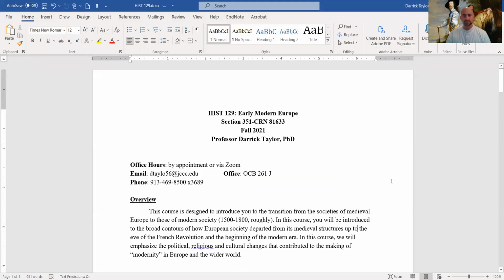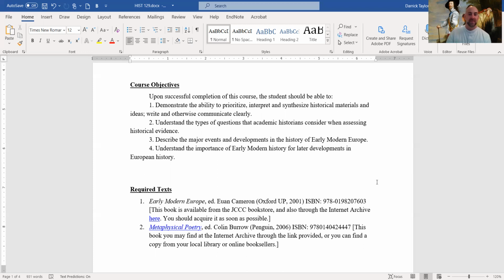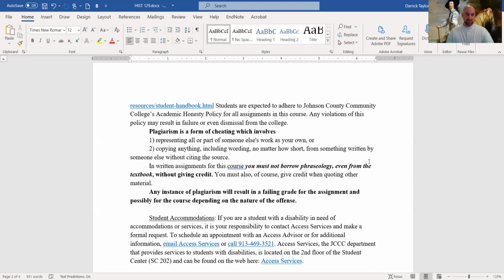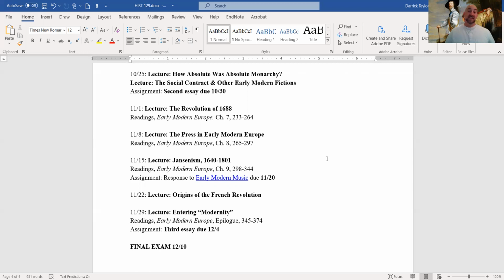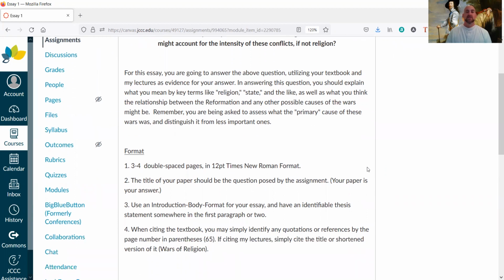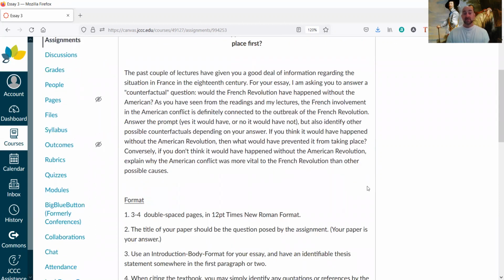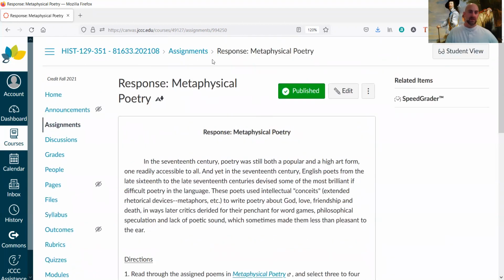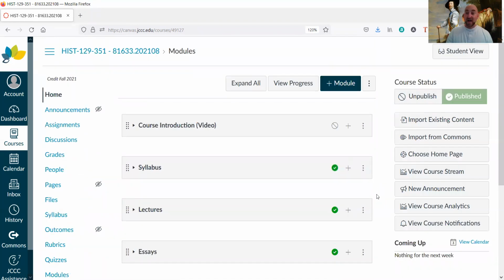HIST 129: Course Introduction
This is the course introduction for my online Early Modern Europe history course at JCCC, Fall 2021.